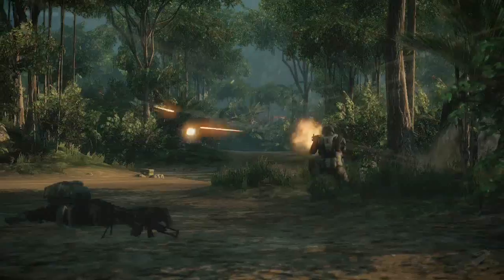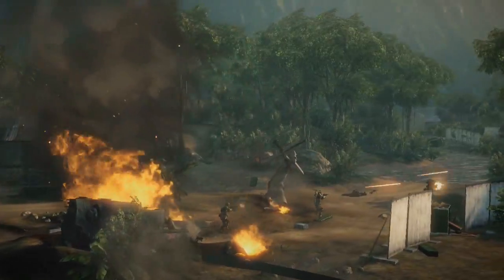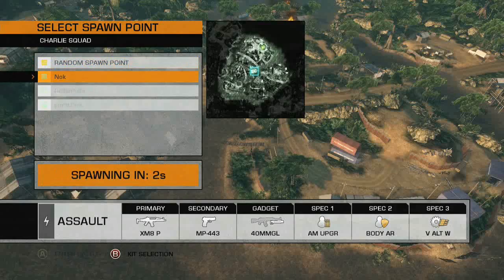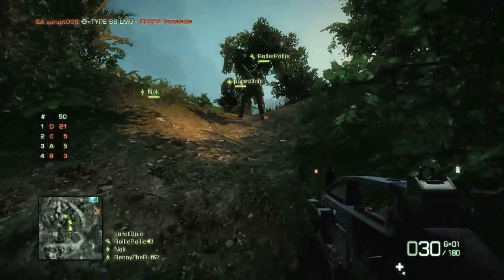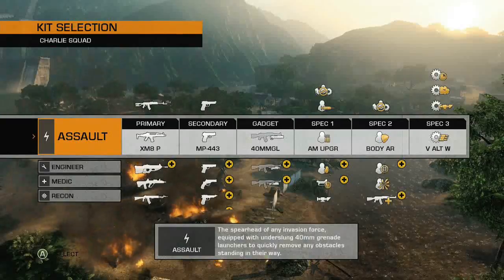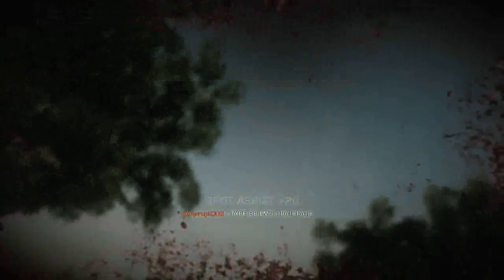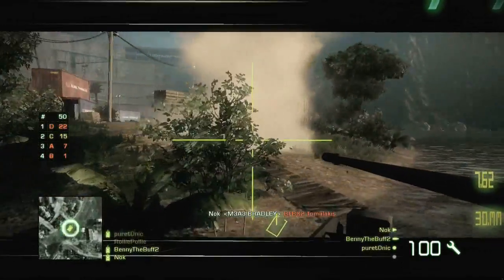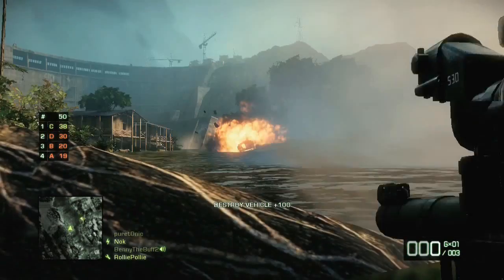Bad Company 2: Squad Deathmatch Walkthrough